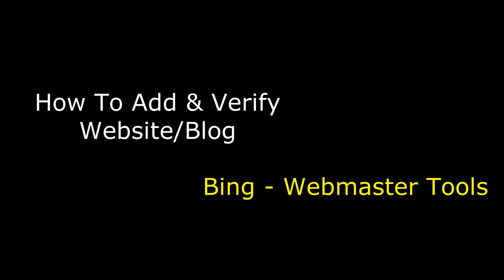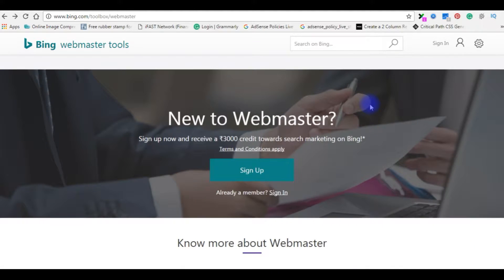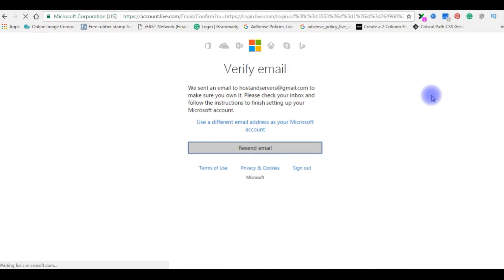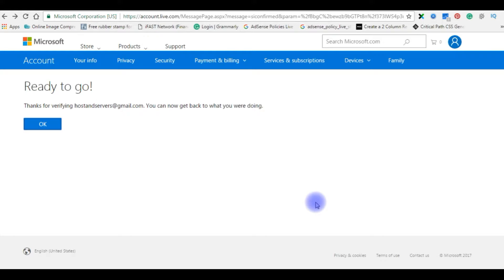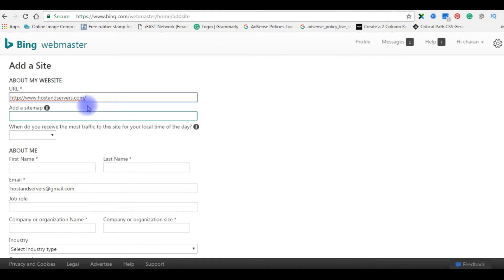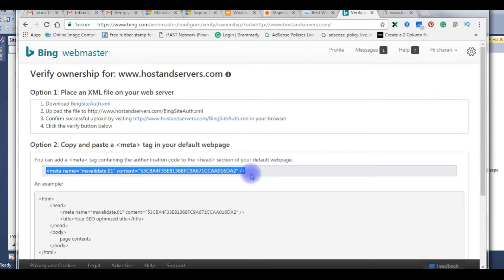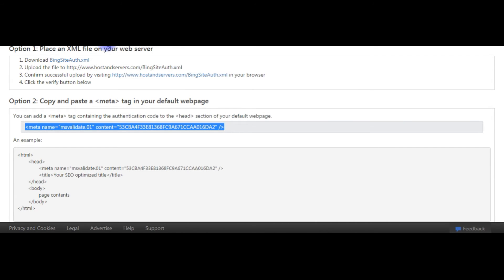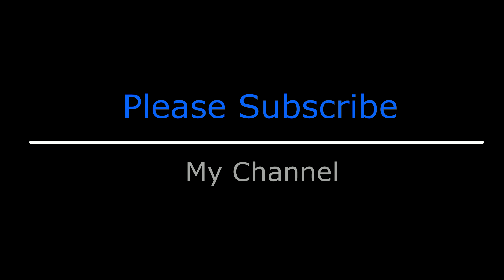How To Verify A Site or Blog | Bing Webmaster Tools (msvalidate.01)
How to add and verify your blog or site on Bing webmaster tools (search engine)